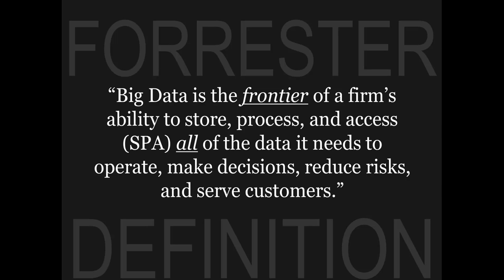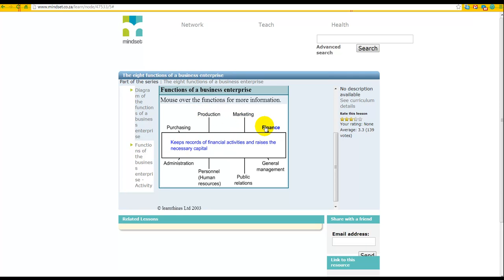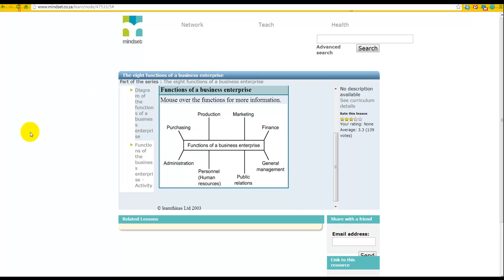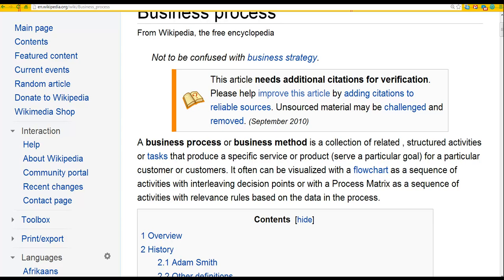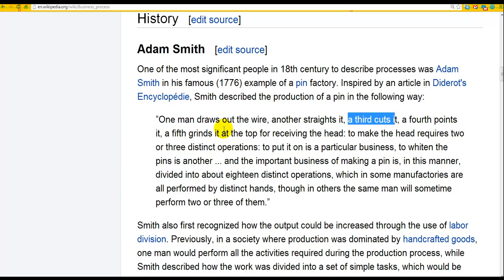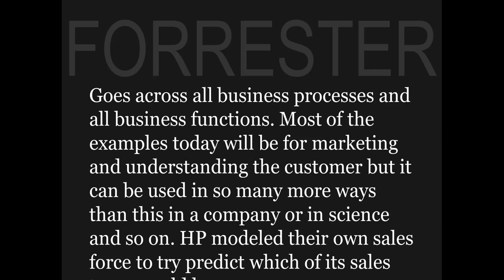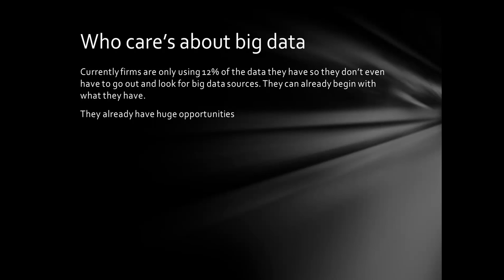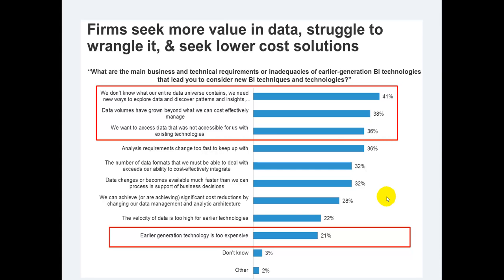Big Analytics Overview part 2